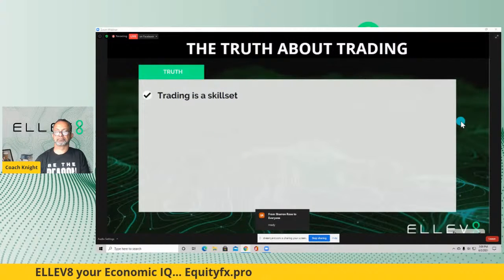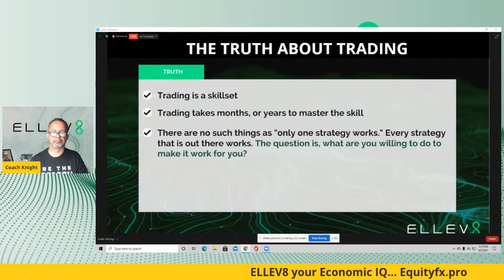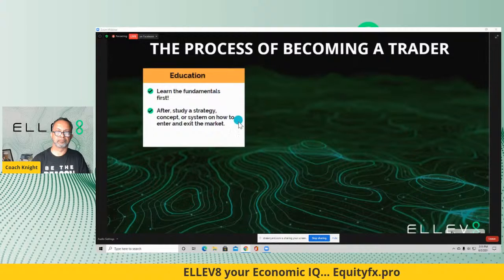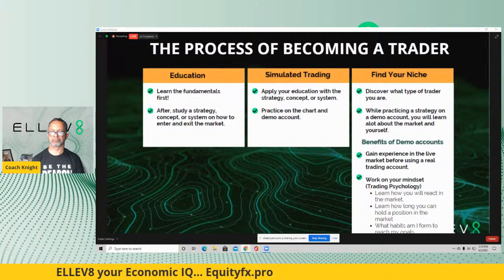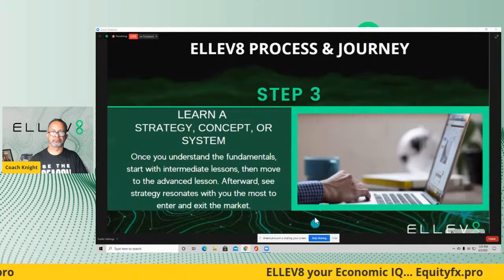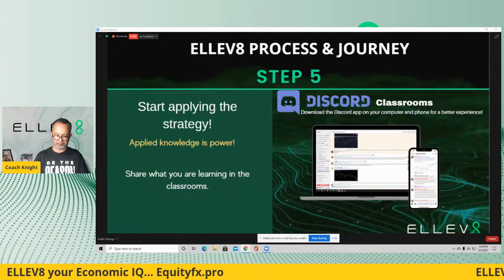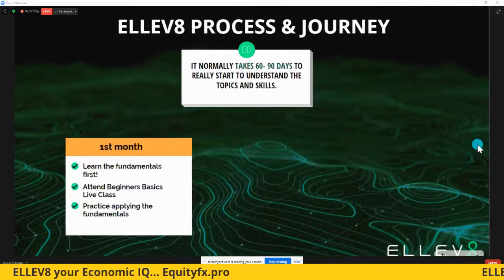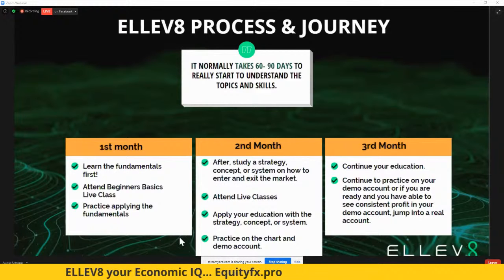ELLEV8 to Success @ EiQfx.pro